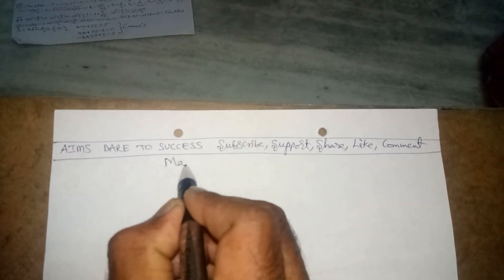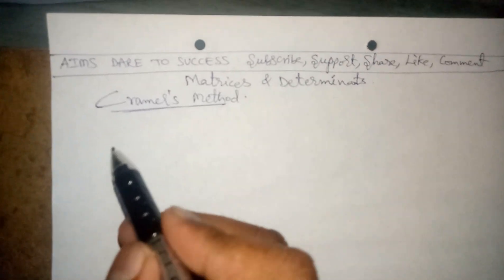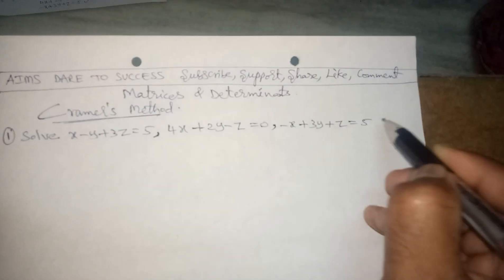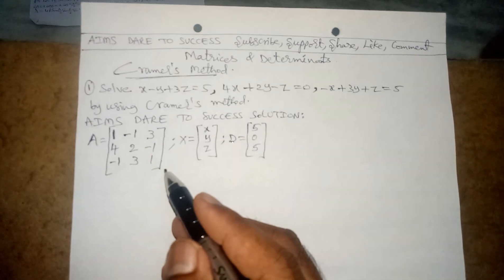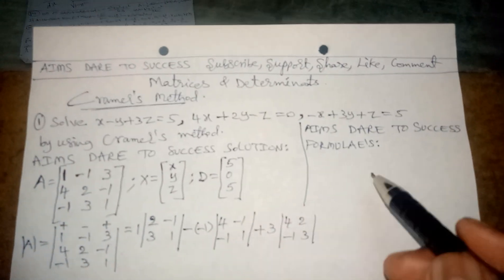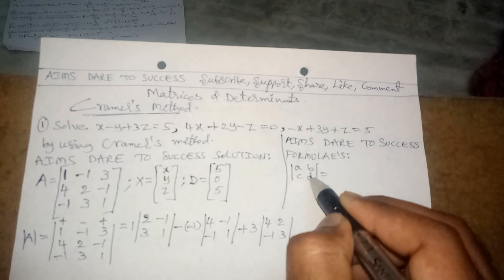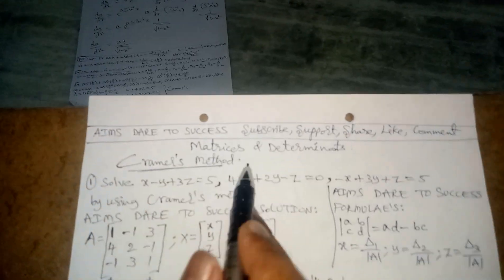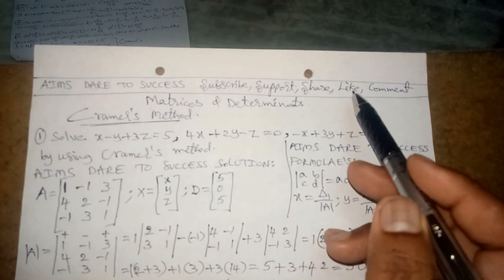Matrices_Determinants Solve x - y + 3z = 5, 4x + 2y - z = 0, - x+3y+z = 5 by using Cramer's Rule